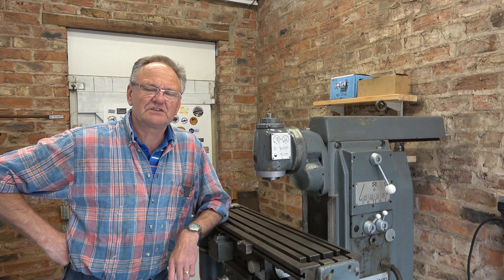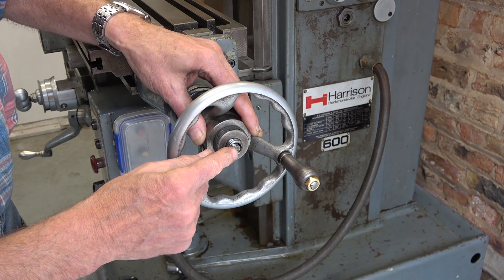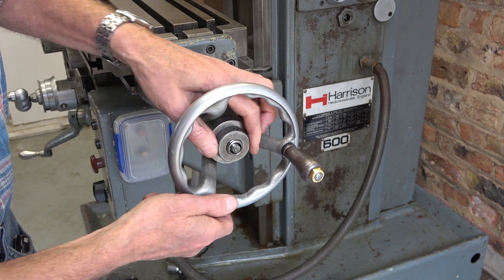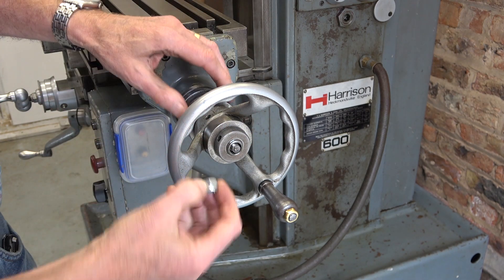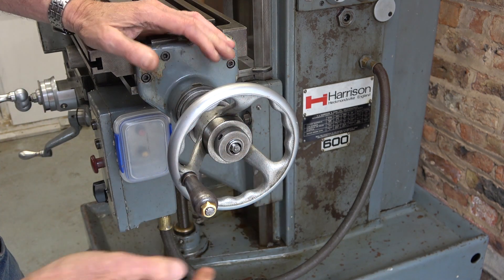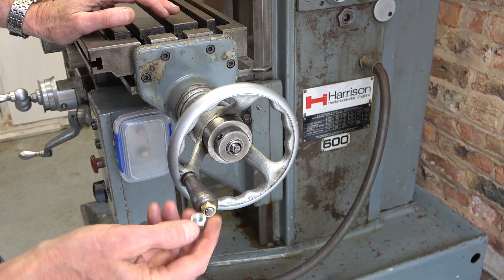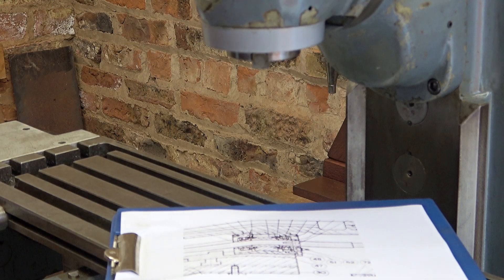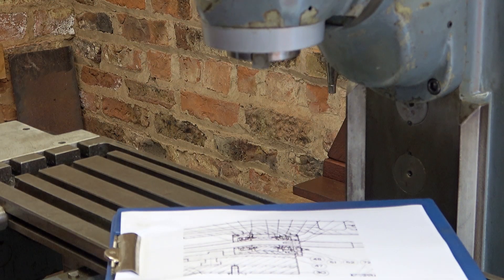HS209 Harrison universal mill table nut – Part 1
Making a new x-axis table nut for my Harrison universal milling machine.